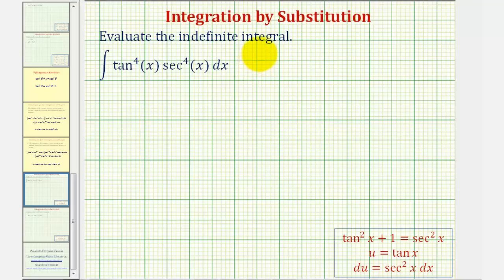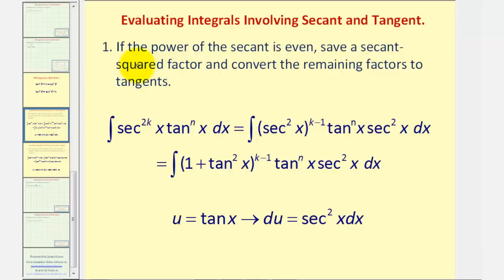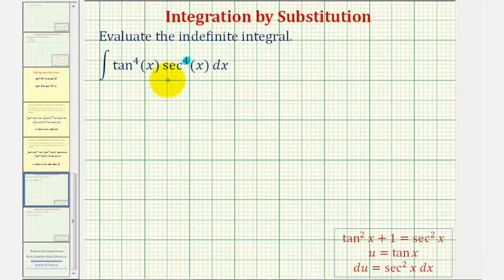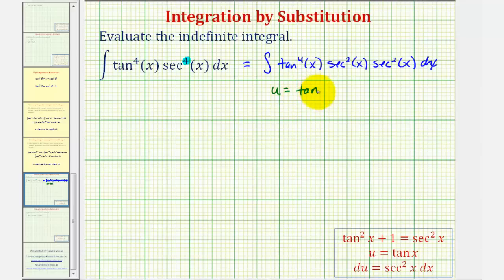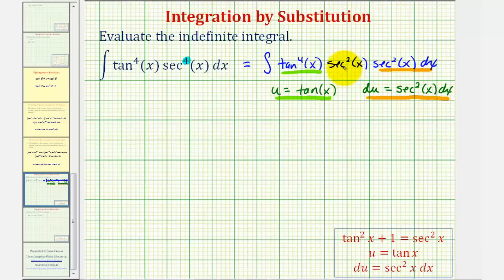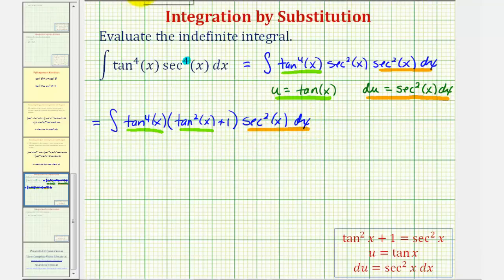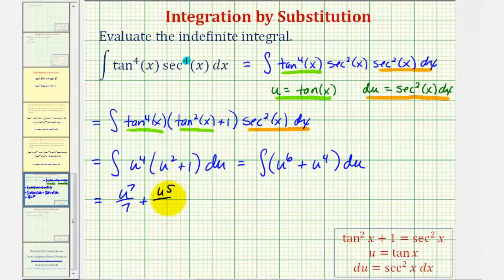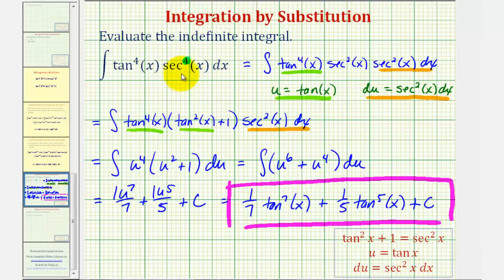Ex: Integral Using Substitution with an Even Power of Secant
This video explains how to perform u-substitution when the integrand contains an even power of secant.